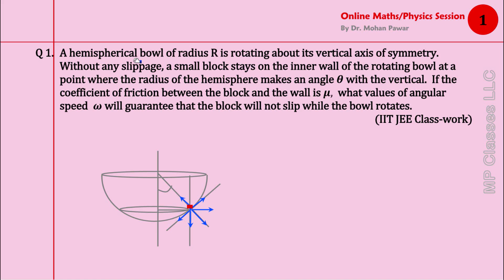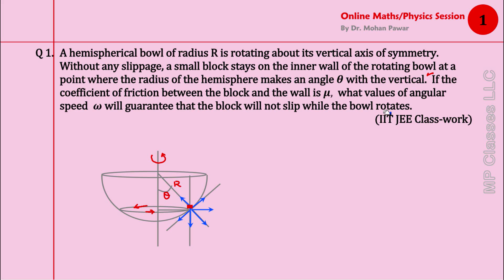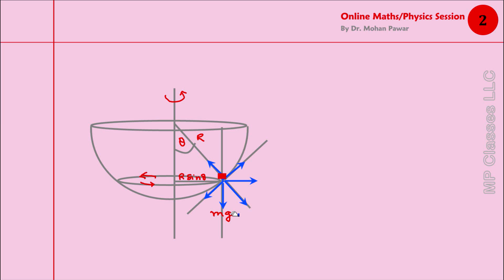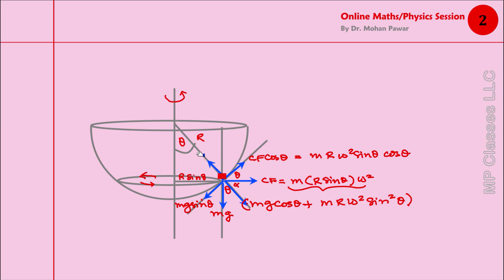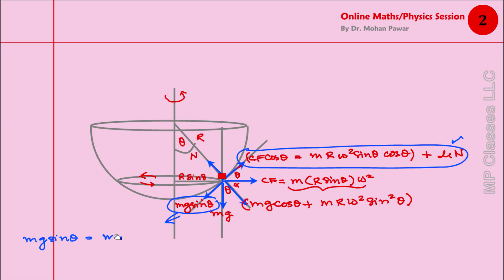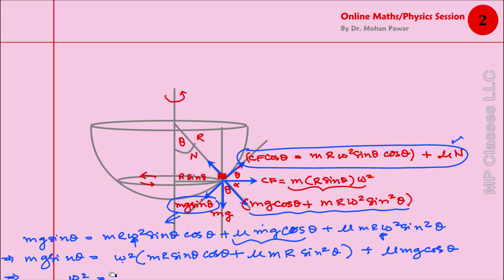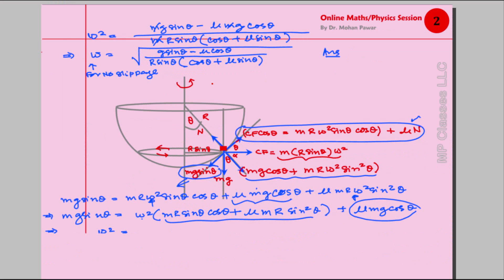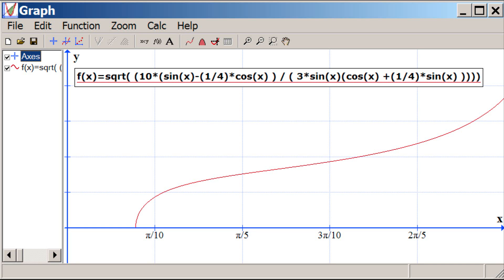Corrected-IIT JEE Practice Problem: Uniform Circular Motion-Hemispherical Bowl.wmv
IIT JEE Physics problem: A block of mass under uniform circular motion in a hemispherical bowl. The previous version of same solution is deleted.